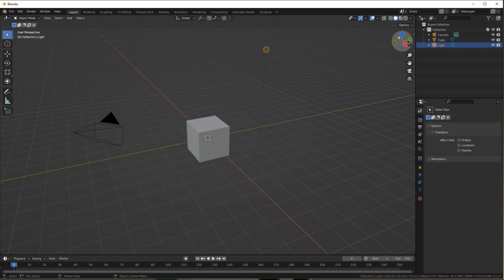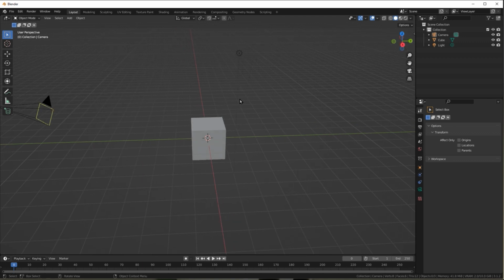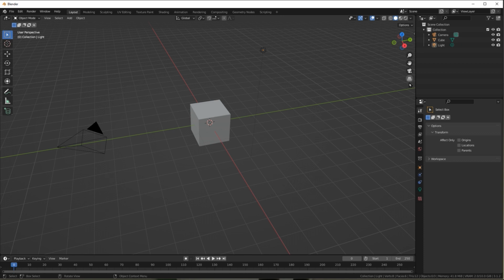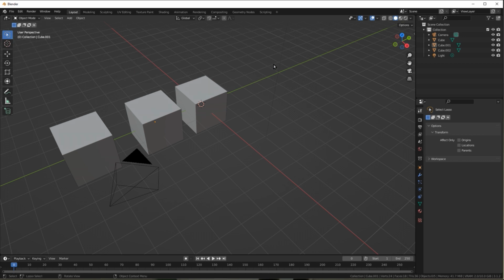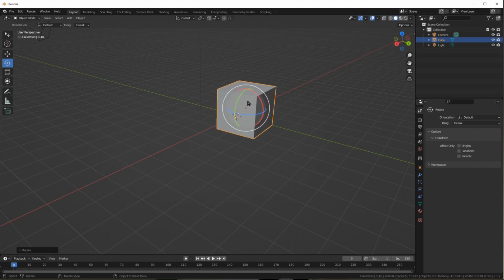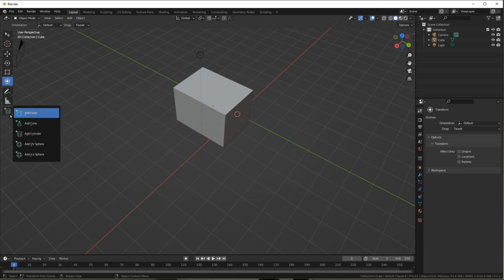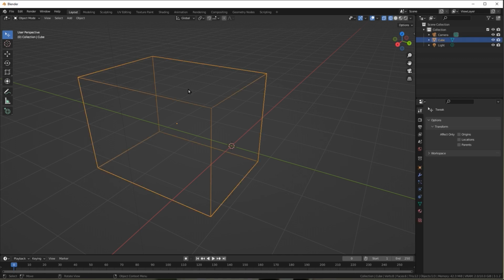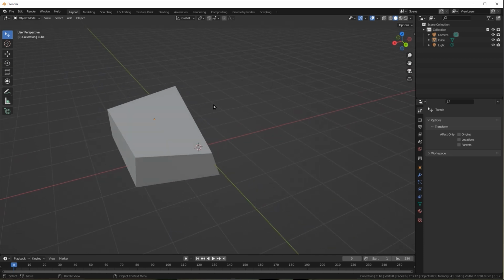Mr. Bit's Introduction to Blender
Join Mr. Bit on an adventure into the wonderful world of Blender 3D animation!

#1 Blender interface & Moving around in 3d workspace inc. camera & light intro.
#2 Selecting , Moving , Rotating, Resizing objects inc. 3d cursor.
#3 Exploring 3d objects Vertexes, Edges & Faces selecting & moving.

And don't forget, all MvR holders can access V1 of their 3D Martian Avatars by visiting

We can't wait to see what you create with them!